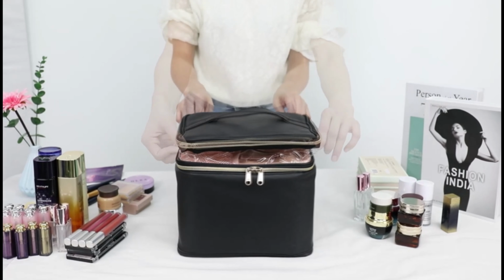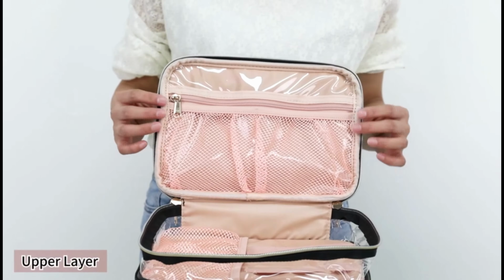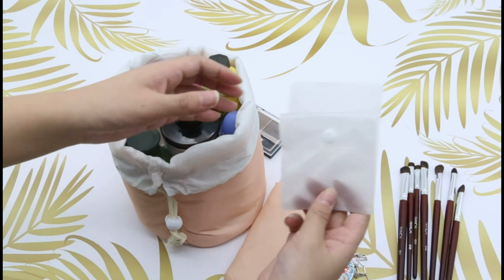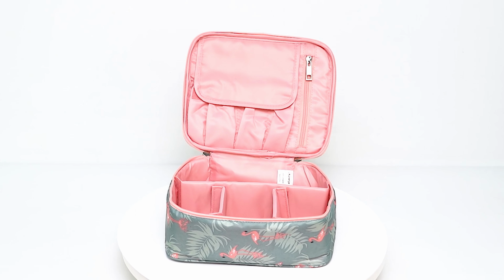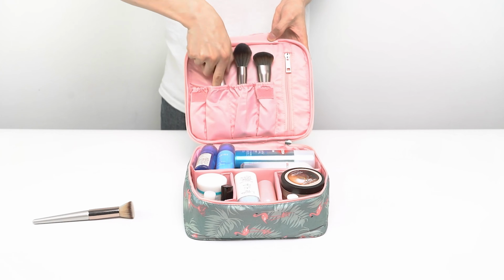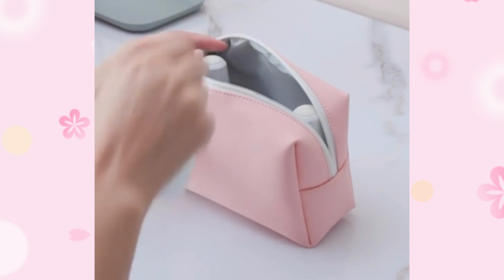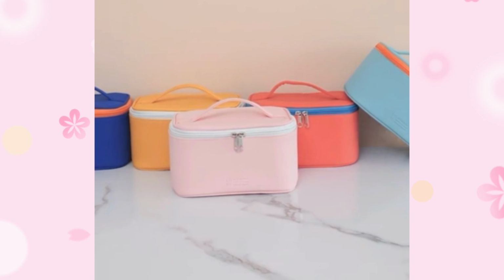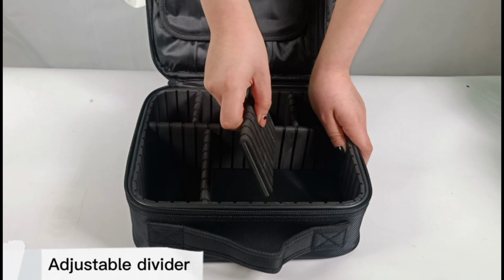Makeup bags: Best 5 makeup bags on amazon 2024 every women should try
In this video, We’re going to show you The Best 5 makeup bags on amazon for 2024, we will cover large size makeup bags, portable makeup bags for women, 2 pcs makeup bags for girls, and travel makeup bags. Here it comes the question "what's in my makeup bag? well, yes, we cover up the sizes in which all the chosen bags meet both style and size.

TIMESTAMPS:
[00:00] Best 5 makeup bags on amazon for 2024
[00:11] OCHEAL Travel Makeup Bag //
[00:57] AFSTEE 2 Pack Waterproof Travel Makeup Bags //
[01:46] Narwey Travel Makeup Bag //
[02:26] Portable Makeup Bag //
[03:19] Relavel Travel Makeup Bag //

Our channel is about Women Bags and fashion review. We cover a lot of cool stuff like Bags review, and other fashion tips.